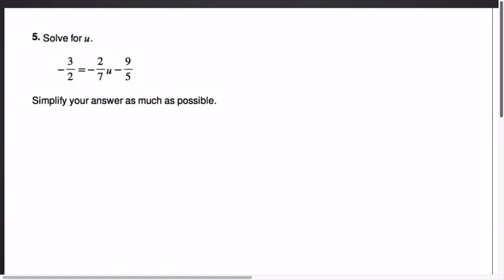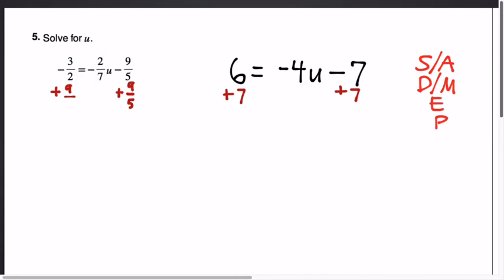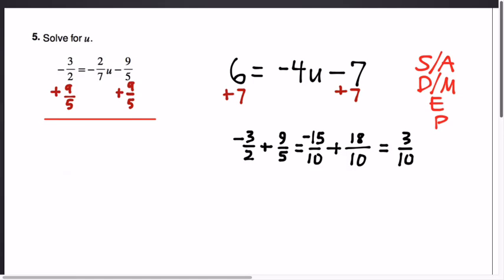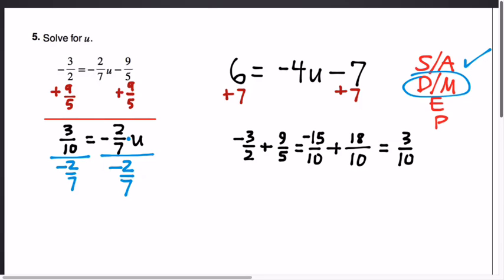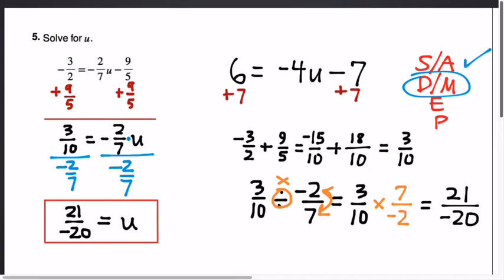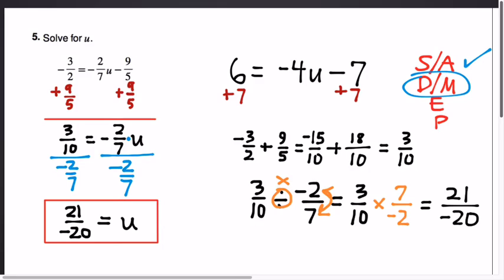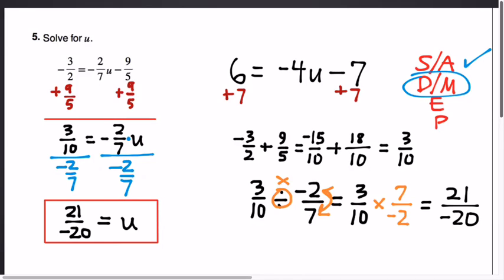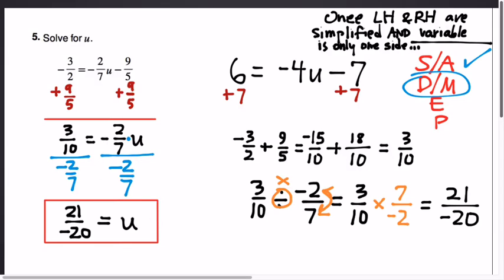095.2A: Solving Linear Equations Not Clearing Denominators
2/1/16: If your fraction game is strong, you may choose to solve a linear equation involving fractions using the straightforward reverse order of operations (SADMEP). This is a shorter solution, but comes at the cost of needing to both add/subtract and divide fractions along the way.